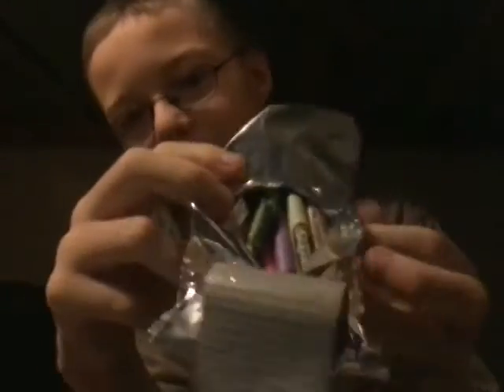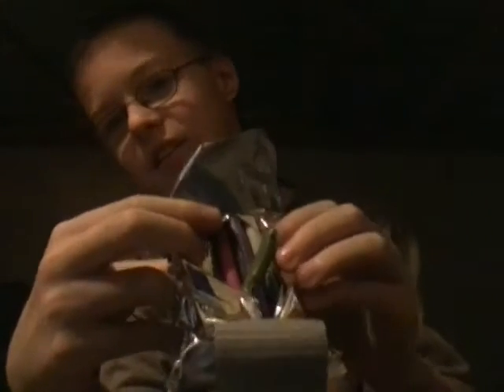Pop Tarts Review (Fail)